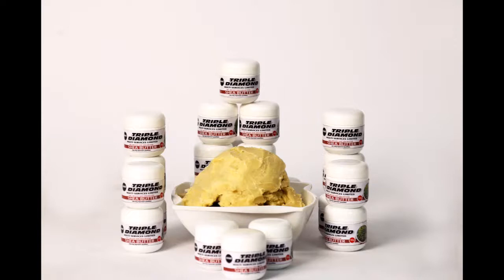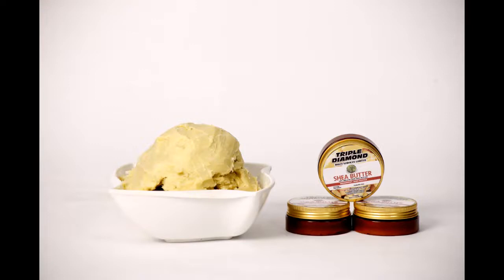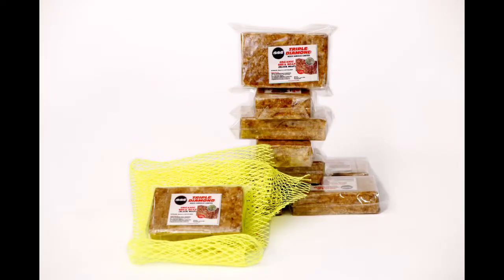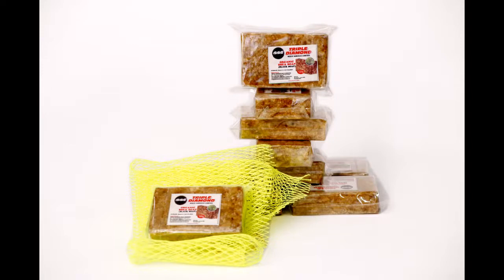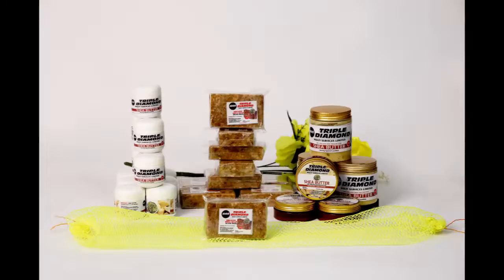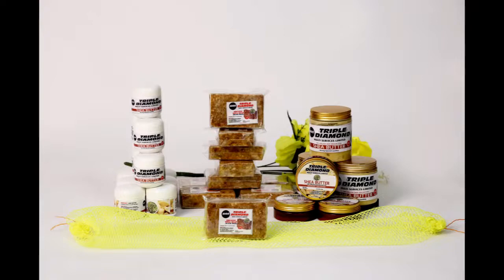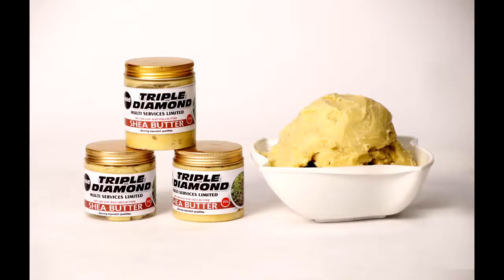How to use triple diamond handmade soap & shea butter